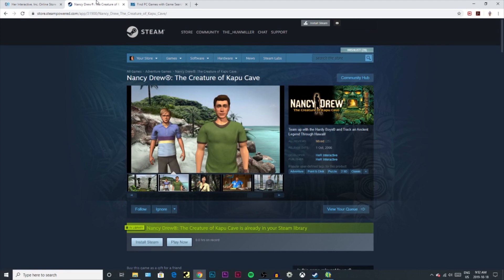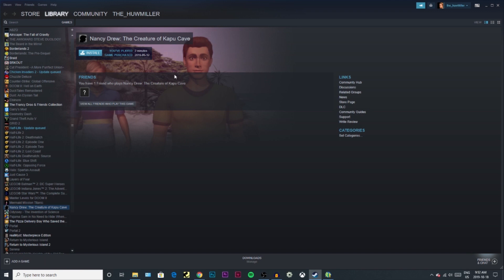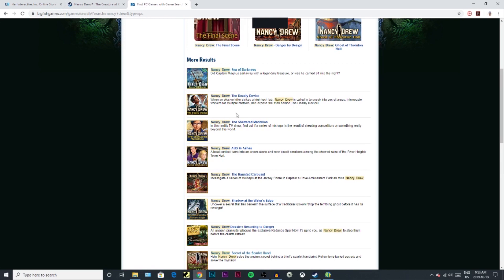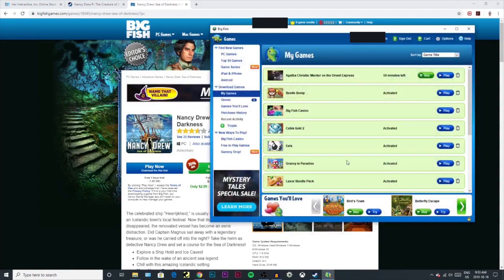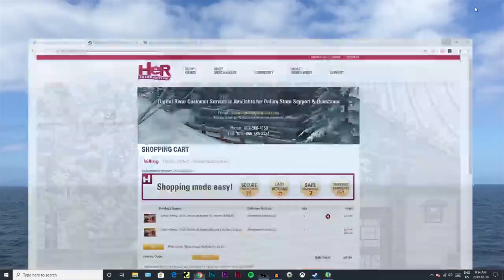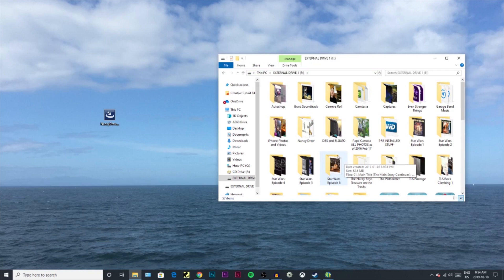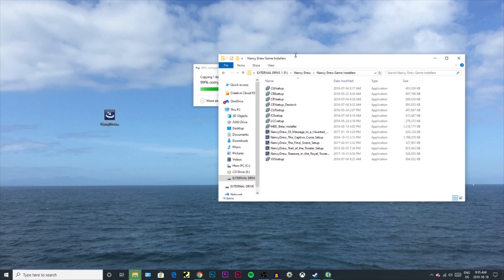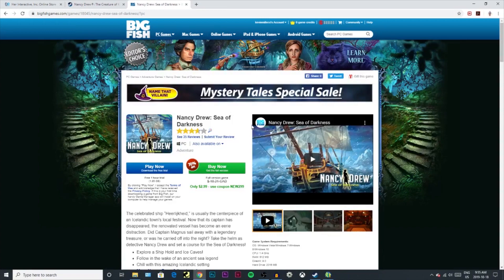NDW Vlog #87: How to Keep Your Digital Nancy Drew Games Forever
In this episode, I show you the best ways to keep your digital Nancy Drew games safe from being erased or left on a computer after a crash. It also helps when it comes to avoiding the $6 extended download service (EDS) fee from HeR Interactive.